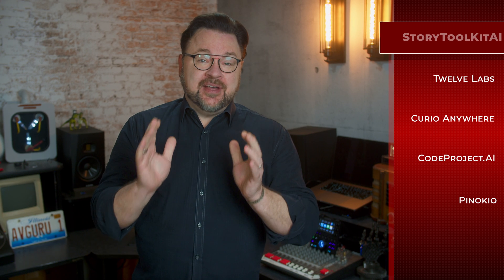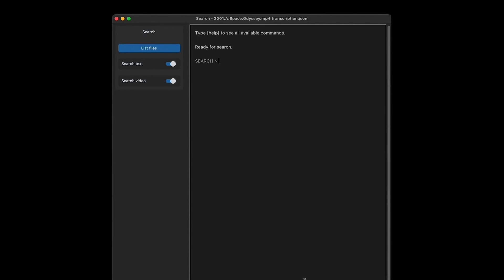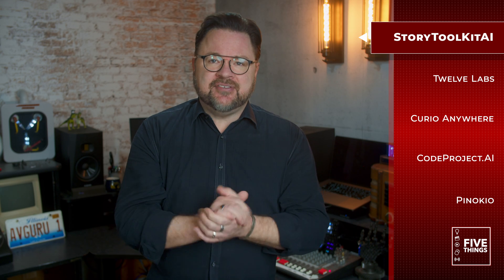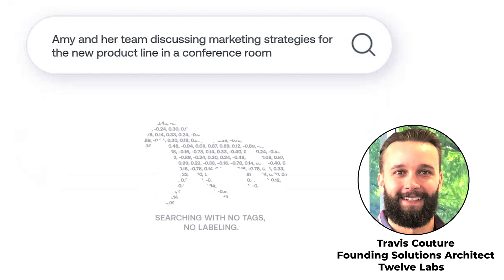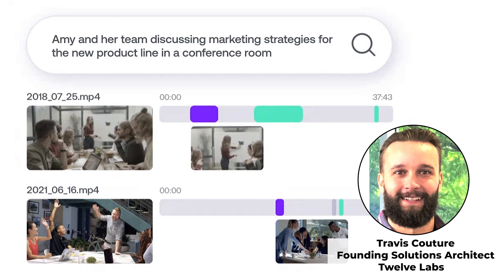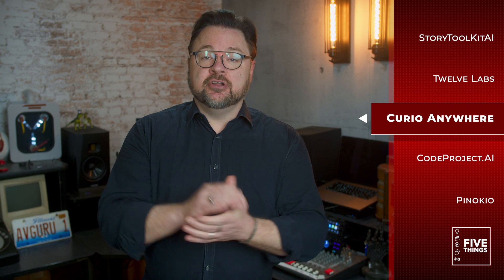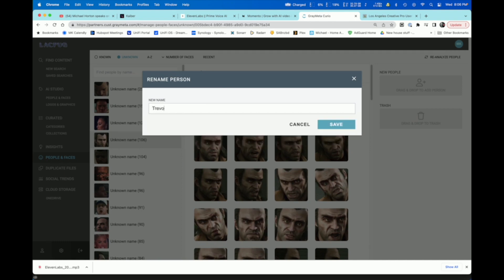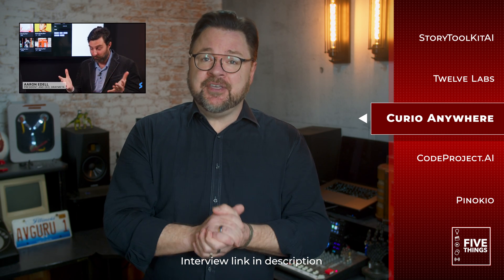AI Tools For Post Production You Haven't Heard Of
Post-production is extremely nuanced with unique requirements. Many of the AI tools out there simply don't work for us. But what tools do and how can you use them? In this episode of 5 THINGS, I'll introduce you to a few tools that you probably haven't heard of and that are just perfect for post-production.

1. StoryToolKitAI 01:03
2. Twelve Labs 03:50
3. Curio Anywhere 05:45 Breaking News: Curio AI is acquired by Wasabi
4. CodeProject.AI Server 07:54
5. Pinokio 09:36

5THINGS is built with a bunch of tools because not one tool is perfect for every job.

The views represented in this video are solely those of Michael Kammes and do not represent
All videos retain 5THINGS editorial control.  You can buy me a drink, but not good press.

Post-production is extremely nuanced with unique requirements. Many of the AI tools out there simply don't work for us. But what tools do and how can you use them? In this episode of 5 THINGS, I'll introduce you to a few tools that you probably haven't heard of and that are just perfect for post-production. Let's get started.

Generative AI is the big sexy right now. Specifically creating audio, stills, and videos using AI. What's often overlooked, however, is how useful Analytical A.I. is. In the context of video analysis, it would involve facial or location recognition, logo detection, sentiment analysis, and speech-to-text, just to name a few. And those analytical tools are what we'll focus on today.

We'll start with small tools and then go big with team and facility tools. But I will sneak in some Generative AI here and there for you to play with.

Welcome to the forefront of post-production evolution with StoryToolKitAI, a brainchild of Octavian Mot. And with an epic name like Octavian, you'd expect something grand. He understood the assignment.

StoryToolKitAI transforms how you interact with your own local media. Sure, it handles the tasks we've come to expect from A.I. tools that work with media like speech-to-text transcription. But it also leverages zero-shot learning for your media. “What's zero shot learning?” you ask. Imagine an AI that can understand and execute tasks that it was never explicitly trained for. StoryToolKitAI with zero-shot learning is like trying to play charades. It somehow gets things right the first time. While I'm still standing there making random gestures, hoping someone will figure out that I'm trying to act out Jurassic Park and not just practicing my T-Rex impersonation for Halloween.

Powered by the goodness of GPT StoryToolKitAI isn't just a tool. It's a conversational partner. You can use it to ask detailed questions about your index content, just like you would talk with chat GPT. And for you DaVinci Resolve users out there, StoryToolkitAI integrates with Resolve Studio. However, remember Resolve Studio is the paid version, not the free one.

Diving Even Nerdier: StoryToolkit AI employs various open-source technologies, including the RN50x4 CLIP model for zero-shot recognition. You know, one of my favorite aspects of StoryToolkit is that it runs locally. You get privacy, and with ongoing development, the future holds endless possibilities.
Now, imagine wanting newer or even bespoke analytical A.I. models tailored for your specific clients or projects. The power to choose and customize A.I. models. Well, who does it like playing God with a bunch of zeros and ones, right? Lastly, StoryToolKitAI is passionately open-source. Octavian is committed to keeping this project accessible and free for everyone.
On a larger scale, and on a personal note, I believe the architecture here is a blueprint for how things should be done in the future. That is, media processing should be done by an A.I. model - with its transparent practices - of your choosing and can process media independently of your creative software. Or better yet, tie this into a video editing software's plug-in structure, and ...

...and that's all we have room for! Please visit the full blog, plus images & transcript